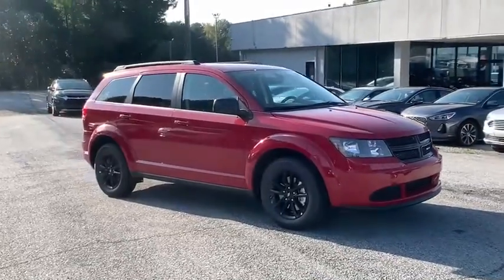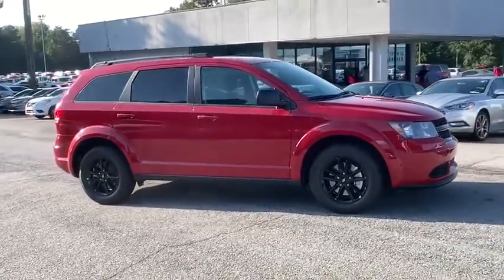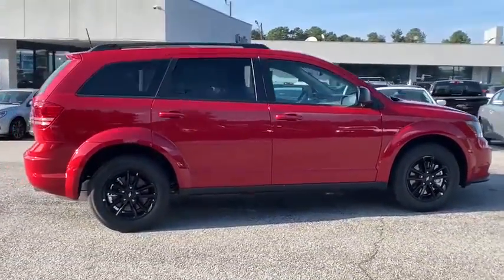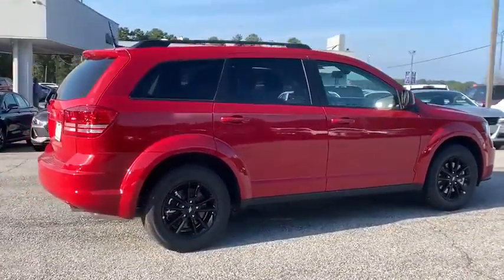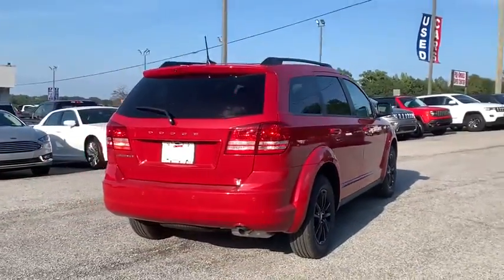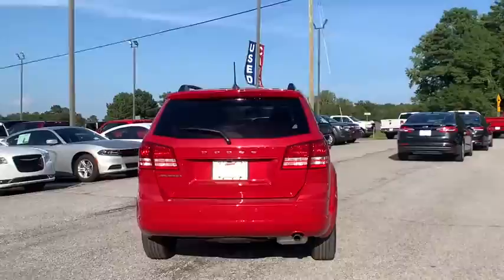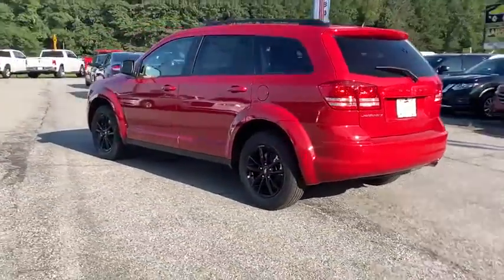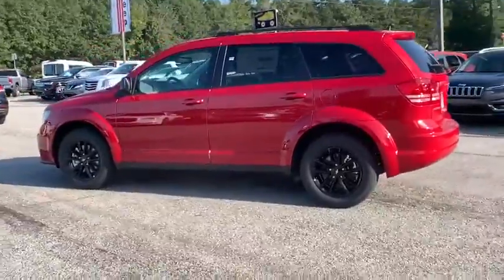2020 DODGE Journey Griffin, Covington, Newnan, Thomaston, Macon, GA D31182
Redline 2 Coat Pearl New 2020 DODGE Journey available in Griffin, Georgia at Cronic Chrysler Dodge Jeep Ram. Servicing the Covington, Newnan, Thomaston, Macon, GA area.
2020 DODGE Journey SE Value - Stock#: D31182 - VIN#: 3C4PDCAB7LT261282

Redline 2 Coat Pearl 2020 Dodge Journey SE FWD 4-Speed Automatic VLP 2.4L I4 DOHC 16V Dual VVTCar shoppers find themselves coming through the doors of Cronic CDJR over and over again. There's a reason for this-as human beings, we're naturally drawn back to things that make us feel good. At Cronic CDJR in Griffin, GA, we promise you'll have that undeniable feeling. It's the feeling you get when you're treated like family, respected, informed, and walk out the door totally satisfied. It's the feeling that you know is rare in the automobile industry. Come see what you've been missing at Cronic CDJR near Atlanta.Reason to buy from Cronic Automotive Group: Small hometown dealer Locally owned Mopar Express Lane with factory certified technicians Loaner Vehicles Willing to go the above and beyond to earn your business We want you part of the Cronic family and not just another sale Courteous and professional staff Great selection of new and quality previously enjoyed vehicles Mopar Accessories Customized vehicles just for YOU! Referral Program Competitive financing plans Extended warranties available Call Cronic or come visit us in person. We're conveniently located at 2515 North Expressway and look forward to helping you with your automotive needs. We are your destination for a Chrysler, Dodge, Jeep or RAM near McDonough, Fayetteville, Jonesboro and Stockbridge GA. Price includes: $1000 - Chrysler Capital 2020 Bonus Cash 20CL5. Exp. 09/30/2020 $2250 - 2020 National Retail Consumer Cash 20CL1. Exp. 09/30/2020 $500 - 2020 FIRST RESPONDER BONUS CONSUMER CASH 47CLA9. Exp. 01/04/2021 $500 - Southeast 2020 Bonus Cash SECLA. Exp. 09/30/2020